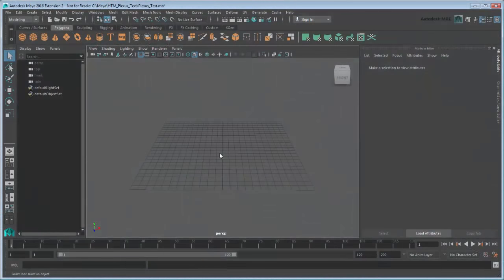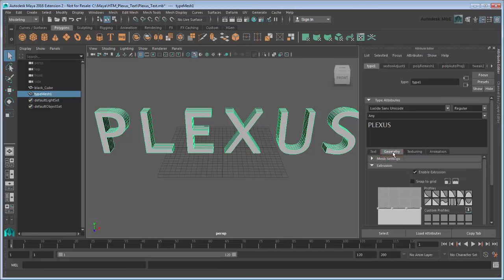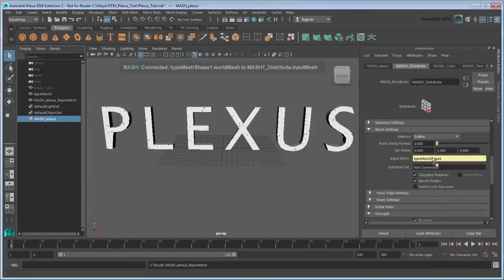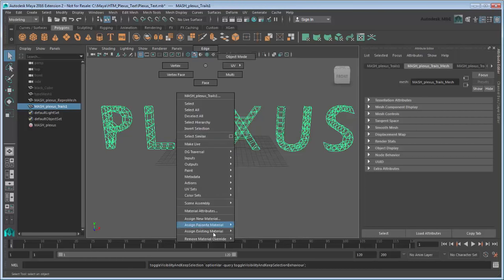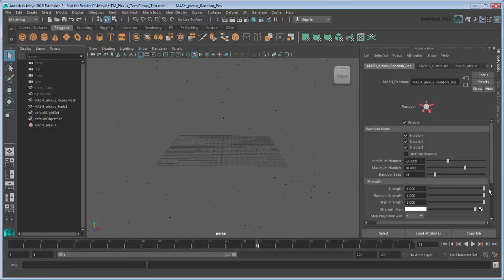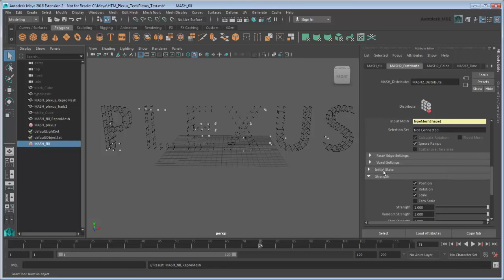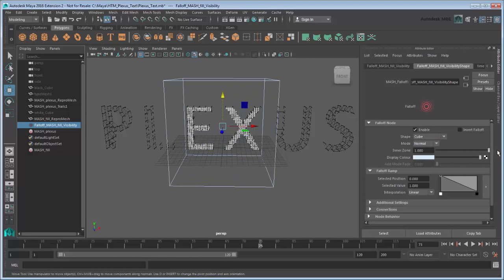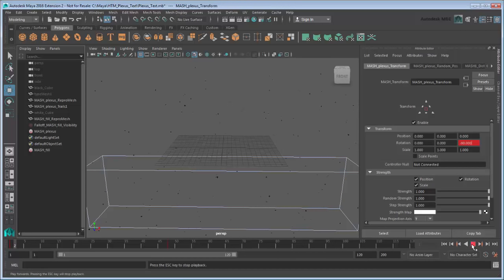Creating MASH effects - Plexus text with pixel fill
This tutorial shows you how to create a text-styled plexus effect and then fill it with cubes.